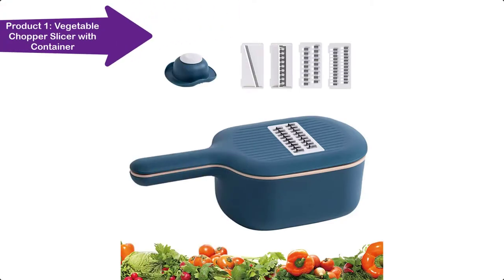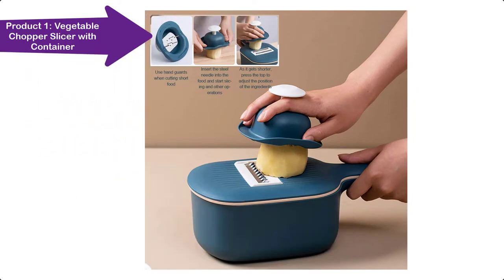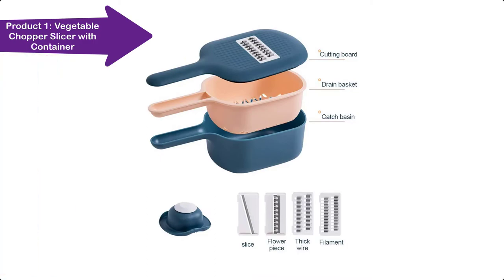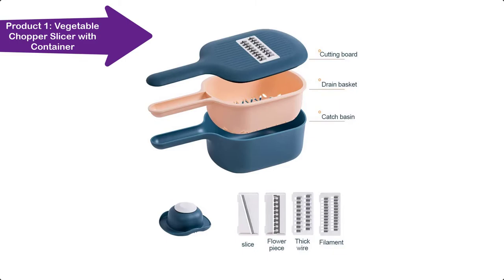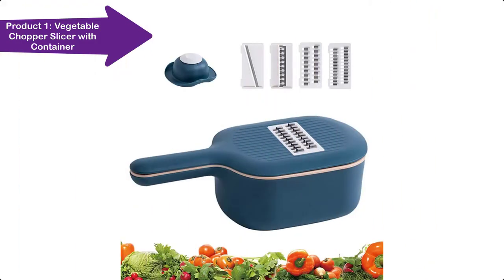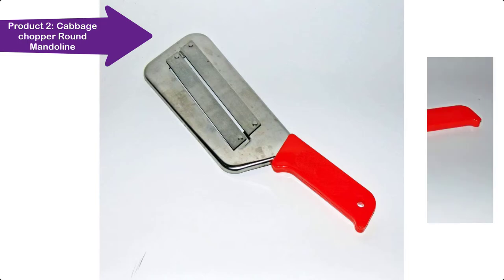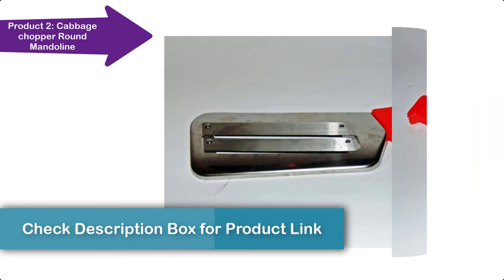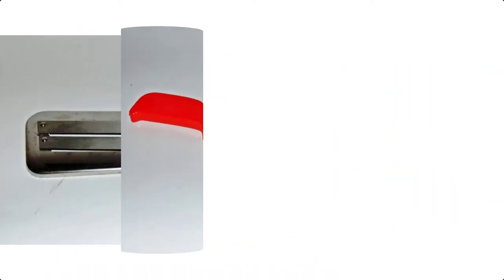Best Chopper for Cabbage in 2023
Product Link

Are you looking for the best cabbage chopper for your home? I have listed the best cabbage chopper for your home.  Purchase the suitable one from our given link. Thanks